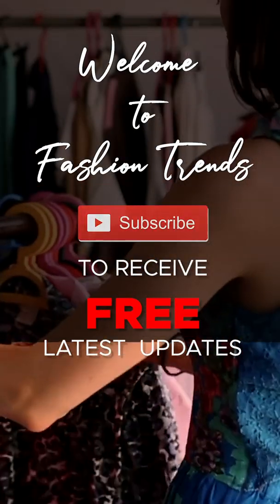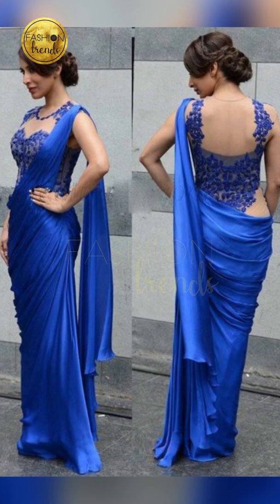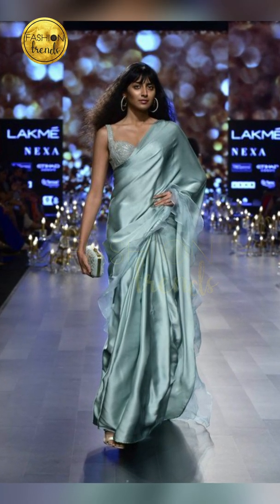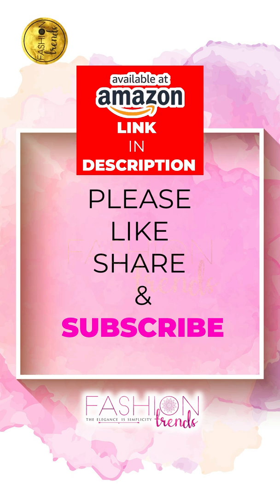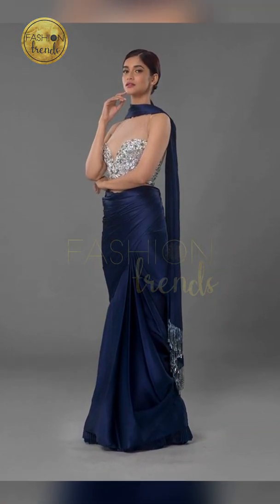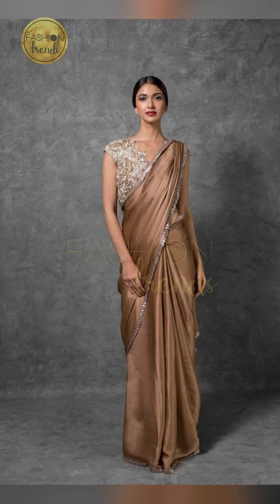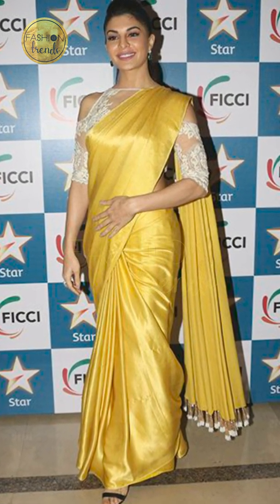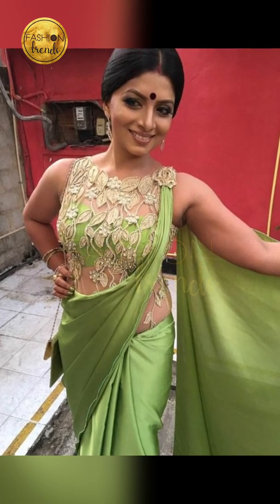Satin saree designs, Plain satin saree with designer blouse ideas contrast blouse ideas 2023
satin silk sarees images
satin silk saree with designer blouse
soft satin sarees
solid satin saree
plain satin silk saree with brocade blouse
satin shibori sarees
shibori satin sarees
satin saree with designer blouse
satin saree blouse designs
satin saree pics
satin saree with stone work
plain silver saree online
satin sarees wholesale
satin silk banarasi saree
pure satin silk fabric
satin zari fabric sarees
silk and georgette sarees
satin saree gown
satin sarees with price,sarees,fashion sarees,
plainsaree Plain Saree with Heavy Blouse | Plain Satin Saree with party wear blouse
How to style silk saree,Plain satin silk saree with designer blouse,silk saree with contrast blouse
samuz satin saree